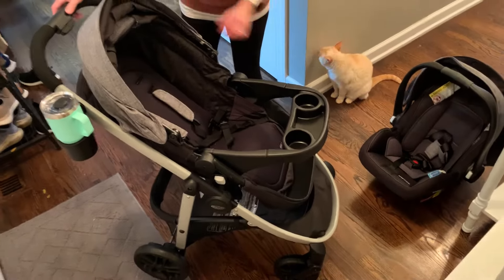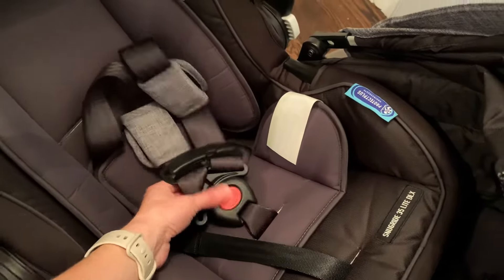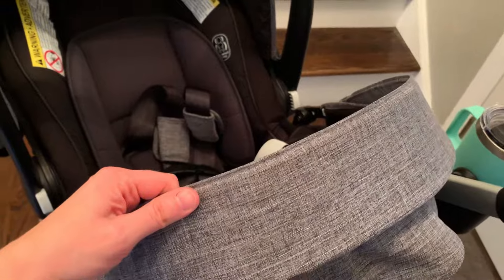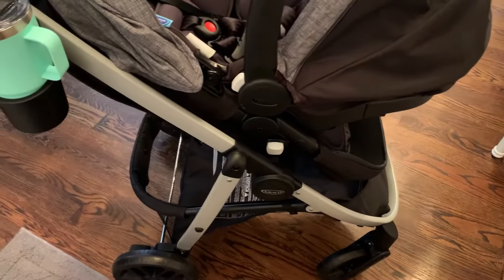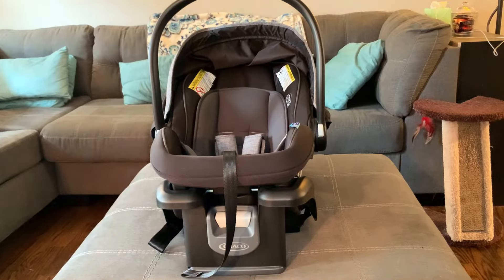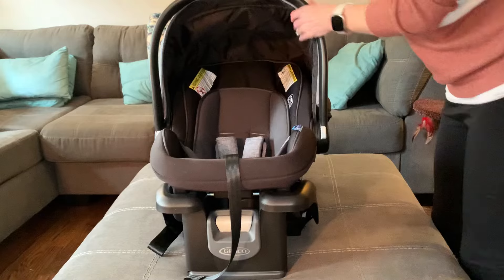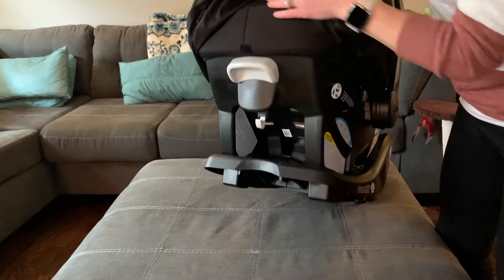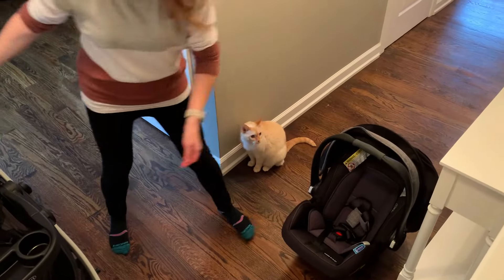Graco Modes Pramette Travel System Review, Baby Stroller with Car Seat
Graco Stroller Car Seat Combo on Amazon

Every new mom needs a car seat and a stroller...so why not get something that offers both.

Graco products are high quality, durable and reliable. I've been using them for almost a decade now and highly recommend you consider this one if you want something safe and easy to use to help transport your most precious cargo.

Amazon Shop